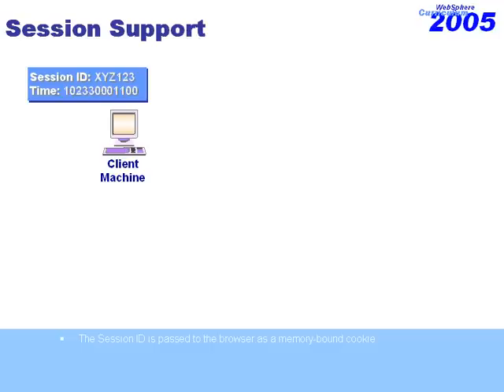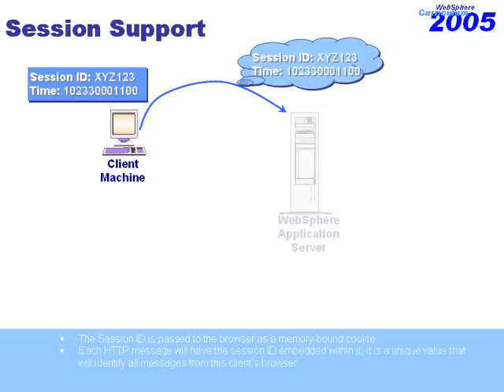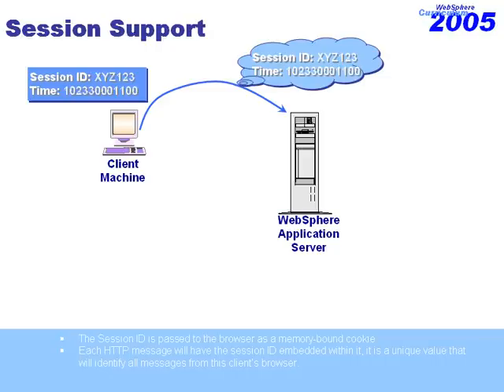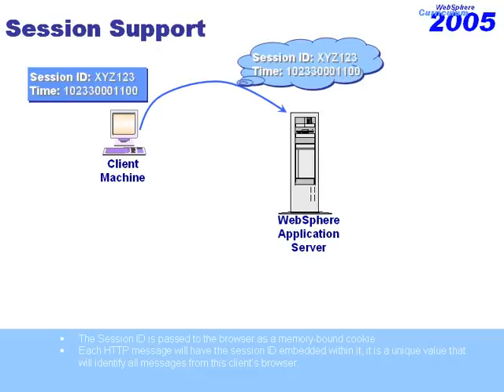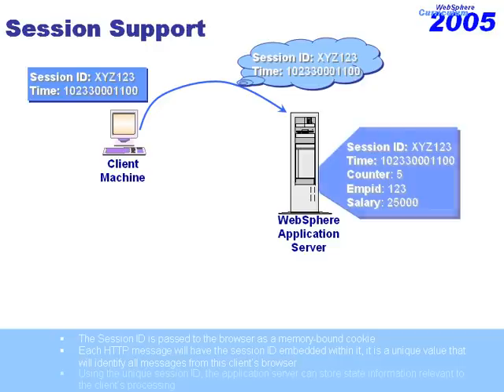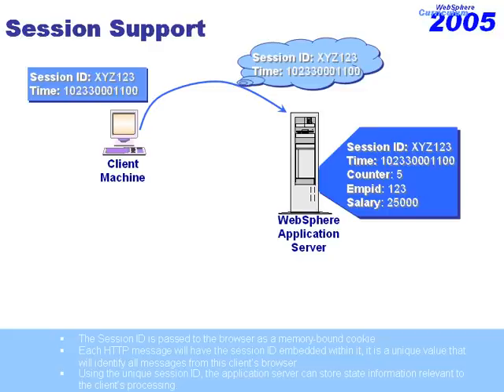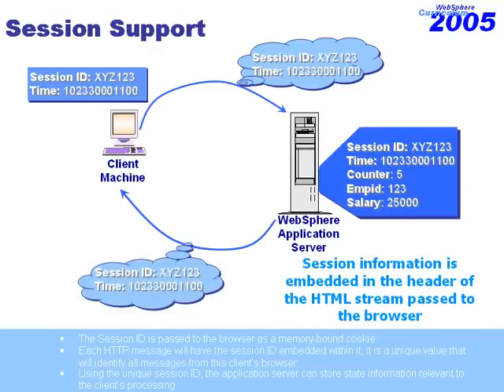J2EE Stateful Session support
Describes the role of session management in a Java J2EE environment, illustrates the use of the Session ID, how data is stored on an application server and how the information is linked to a specific customer. This is one example of the type of content that is available in my self study courses.